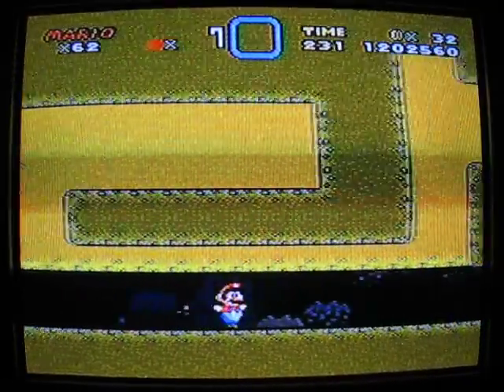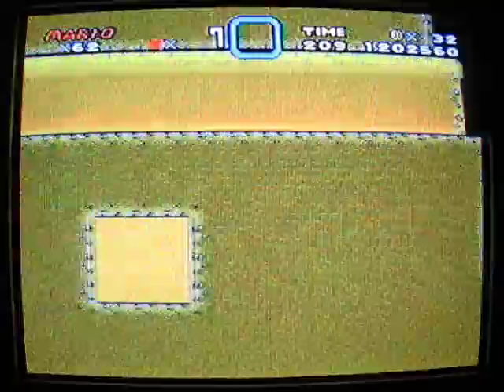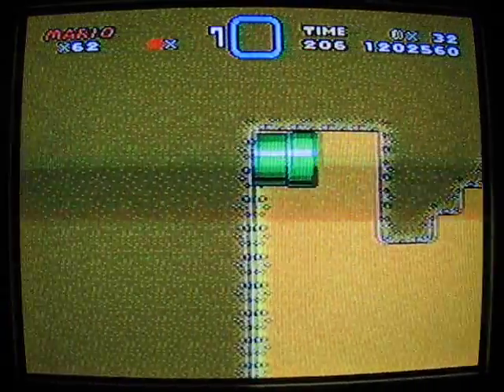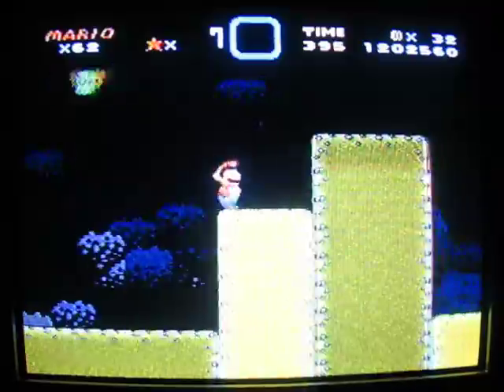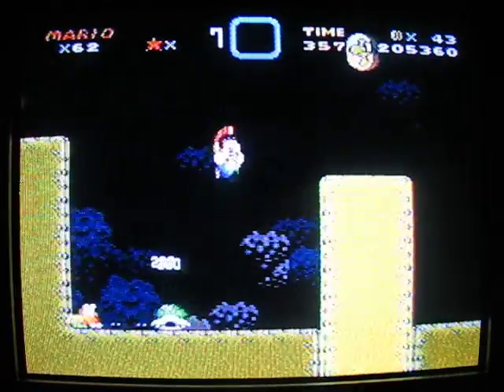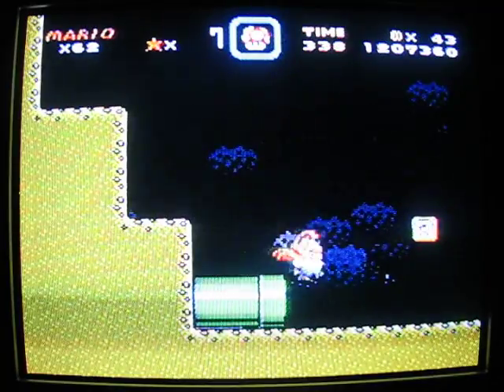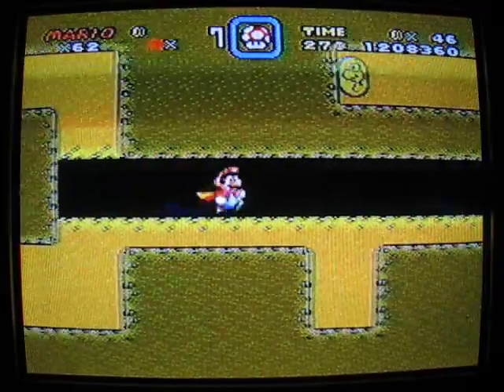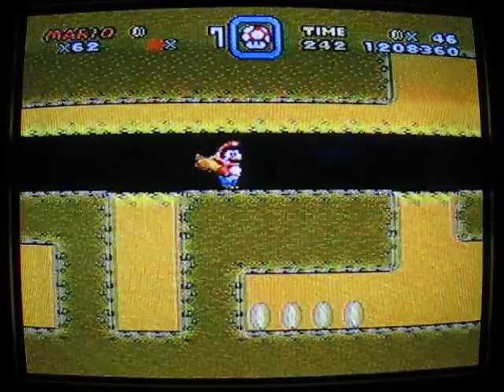Super Mario World 96 Exit Walkthrough Part 17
Part 17: This part... is not good, lol!

Exits: Valley of Bowser 2s

This was a horrid part as I only got 1 exit done! o_O But it sure came out funny, lol!